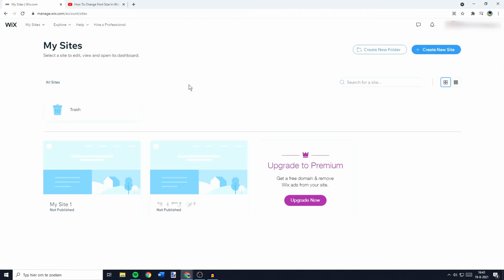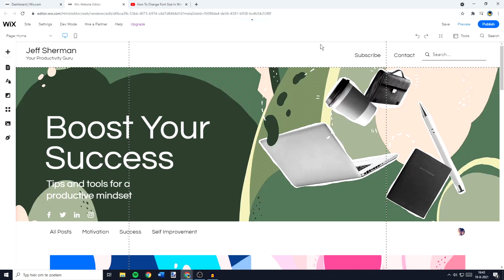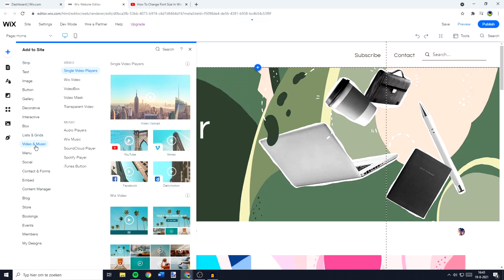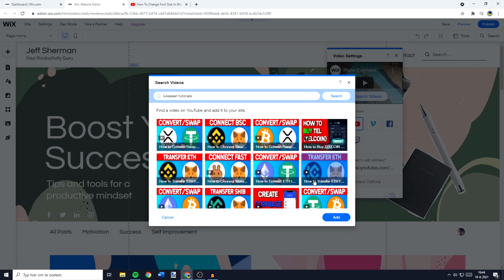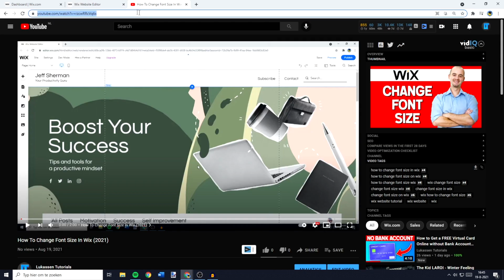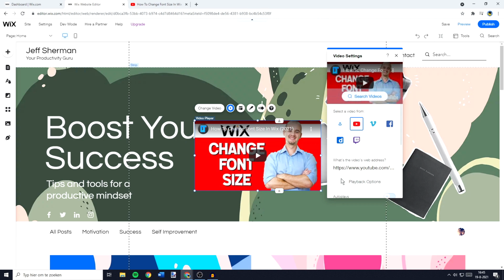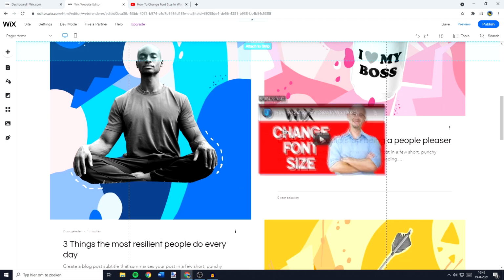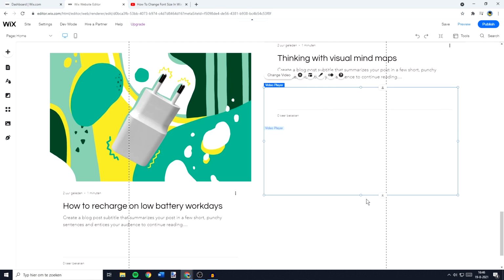How to Add/Embed YouTube Video on Wix Website (2021)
This tutorial is about how to add youtube video to wix website. So if you want to learn how to embed youtube video to wix website, this video is the video you are looking for!